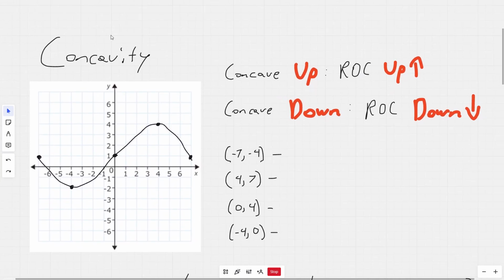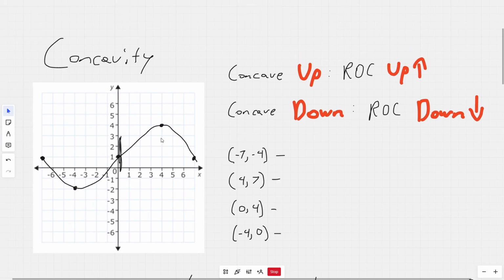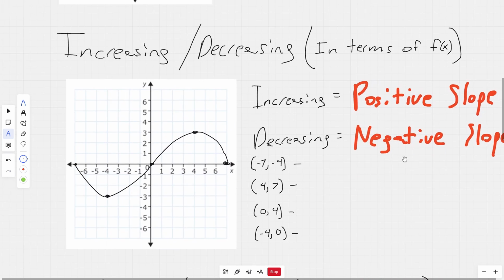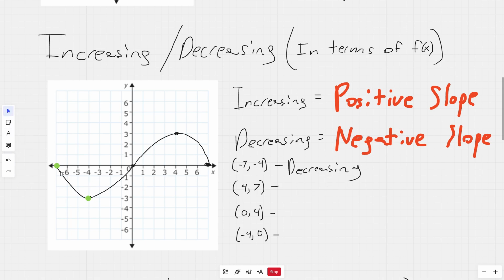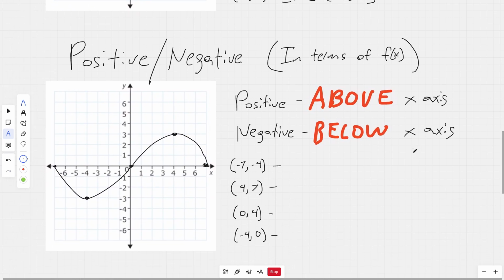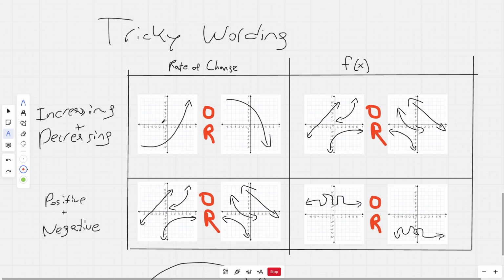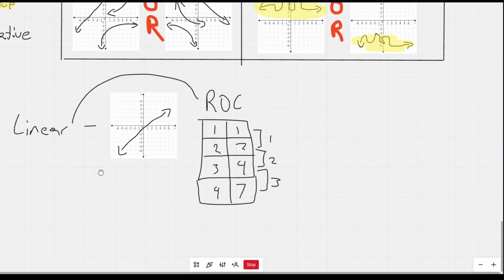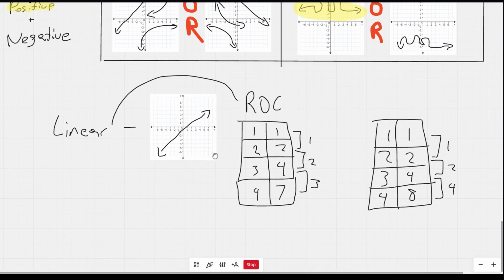Topic 1.1: Change in Tandem Precalc Tutorial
This video is made to cover key terminology and pain points within unit 1.1 of precalculus.